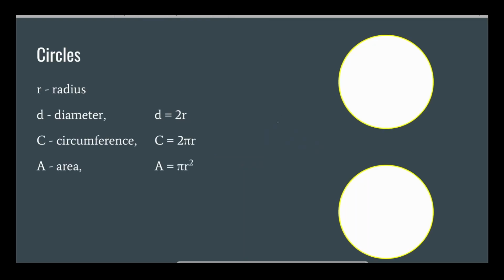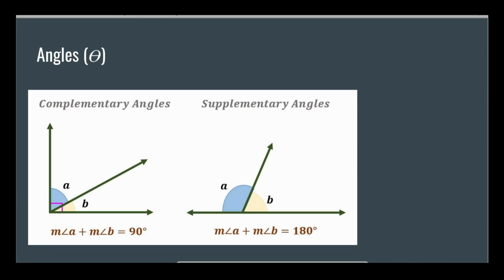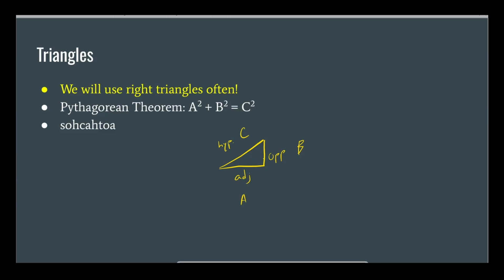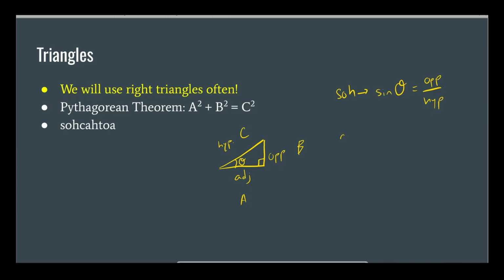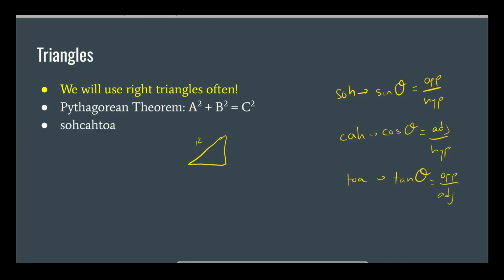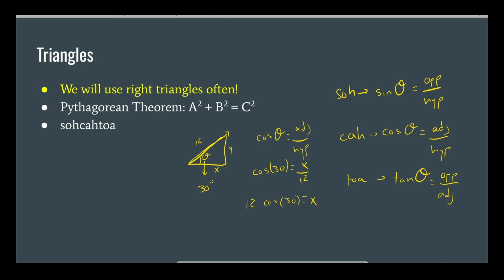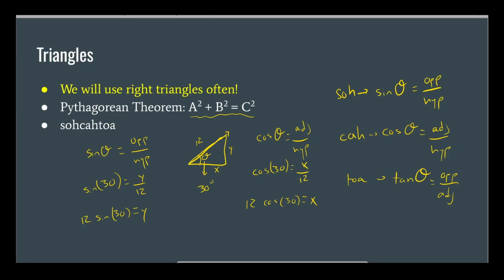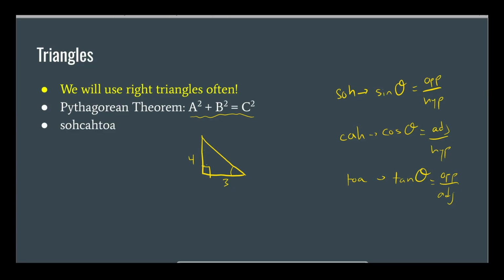Trigonometry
This video describes some common geometry and trigonometry used in physics